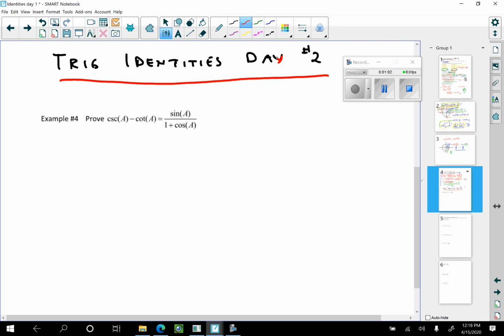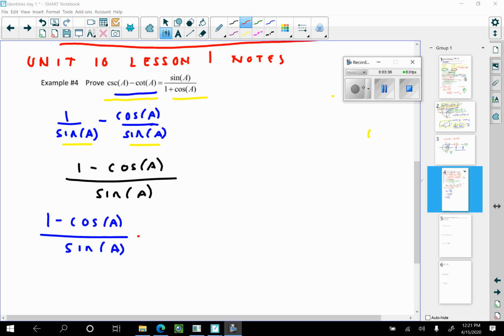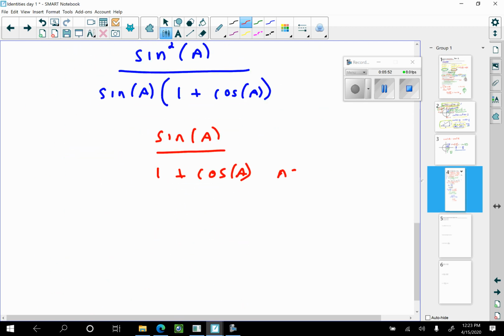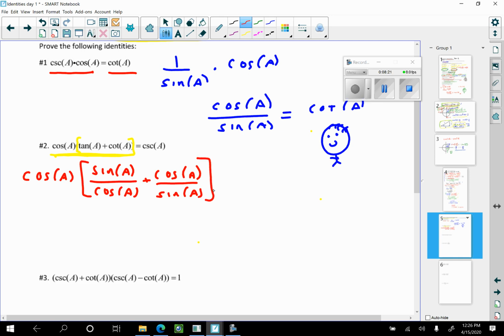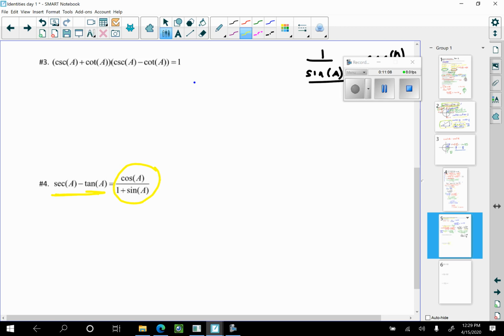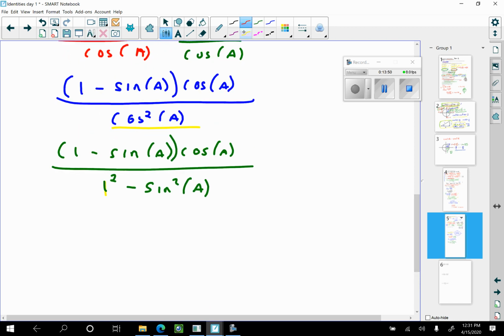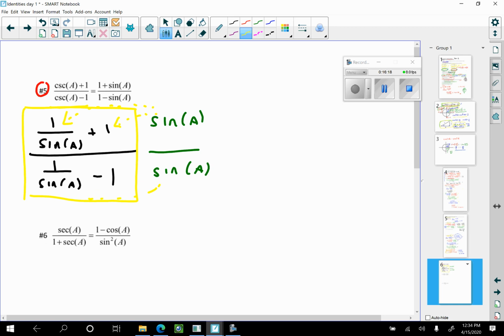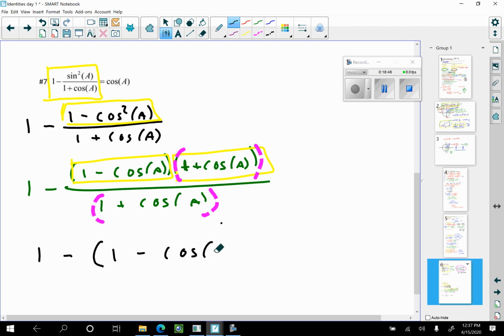trig identities day 2